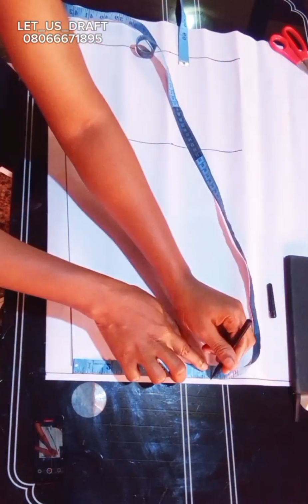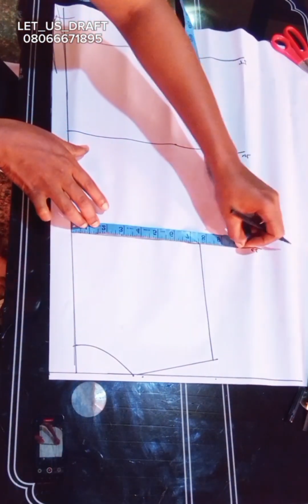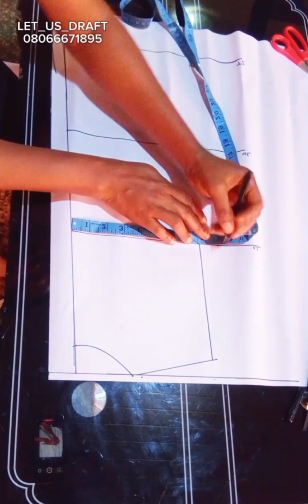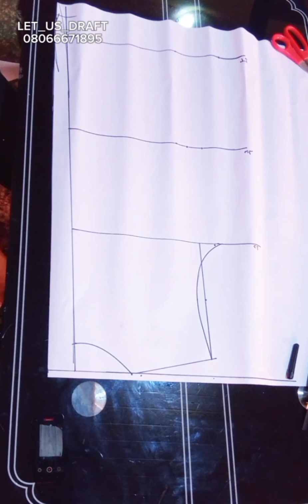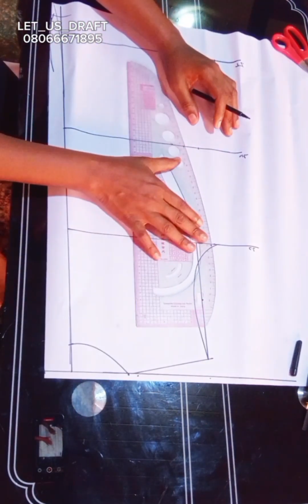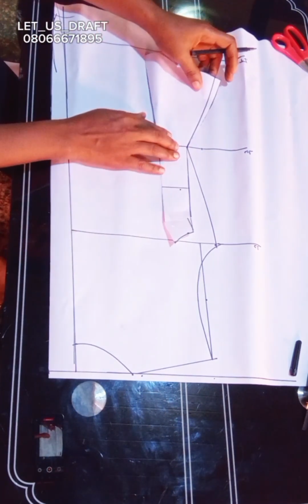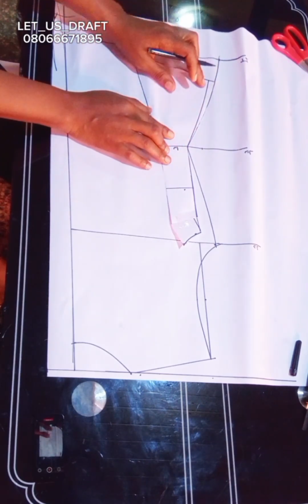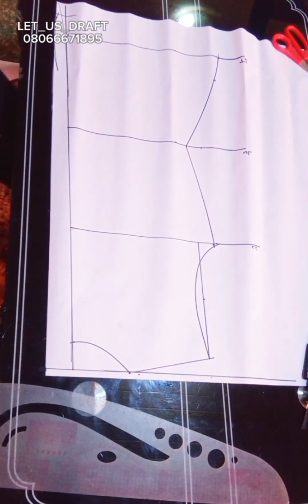LET US DRAFT: a corset with stylish neckline and waist snatching technique, very detailed.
watch and learn how to draft a corset with waist snatching technique